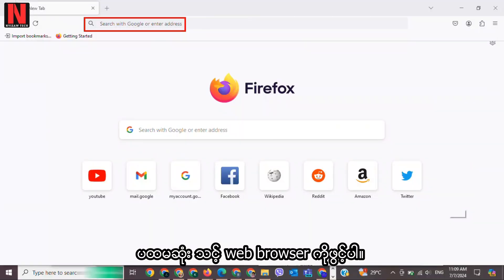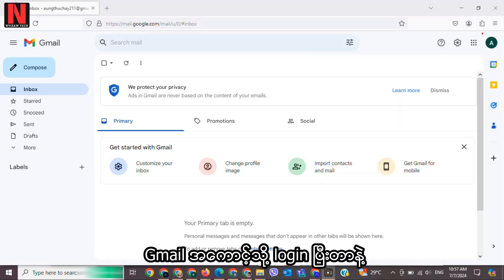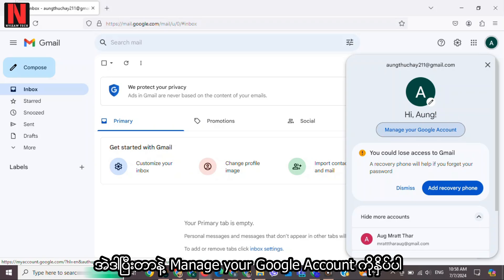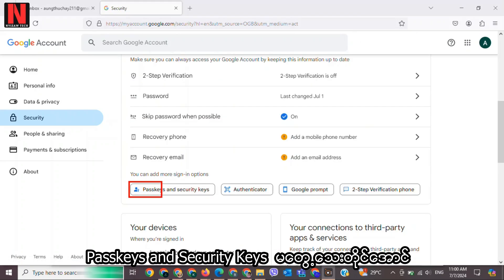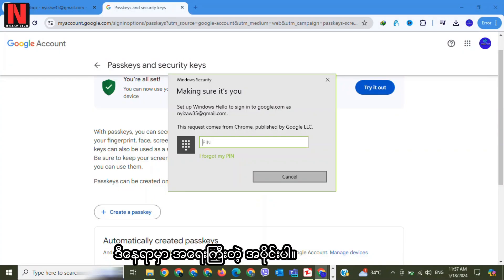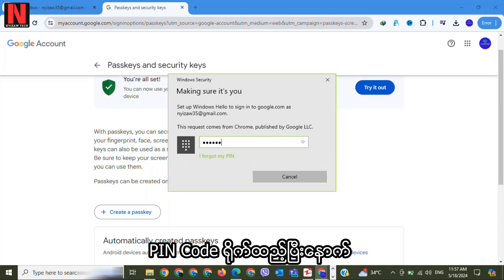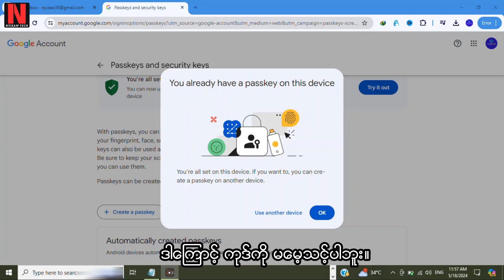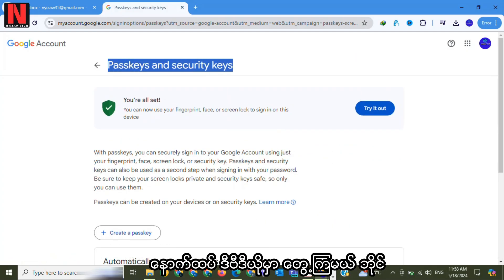How to Create a Passkey for Your Google Account: Step-by-Step Guide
Gmail အကော
င့်မှာ Password အစား Passkey အသုံးပြုနည်း။
How to Create a Passkey in Google Account?

In this video, we'll show you how to create a passkey for your Google account to enhance your security and simplify your login process. Follow along with our easy, step-by-step instructions to set up your passkey quickly and securely. By the end of this tutorial, you'll have a more secure and convenient way to access your Google services.